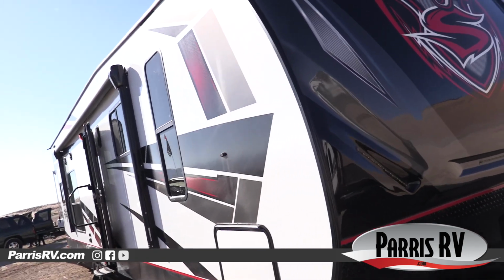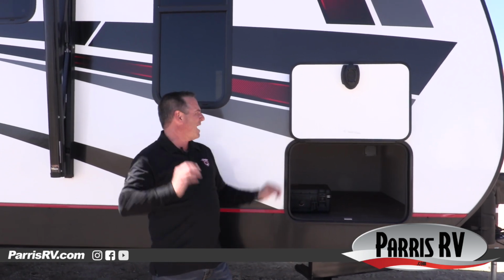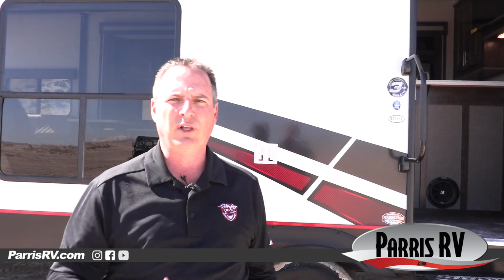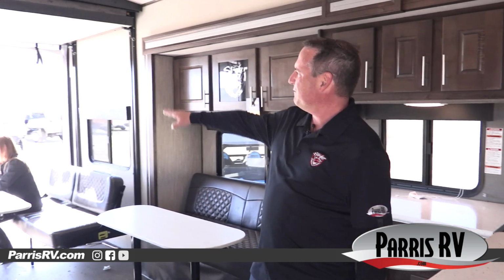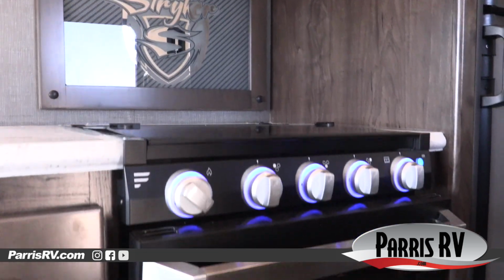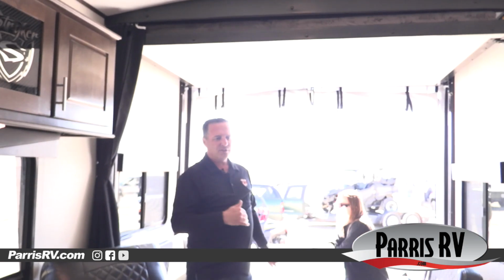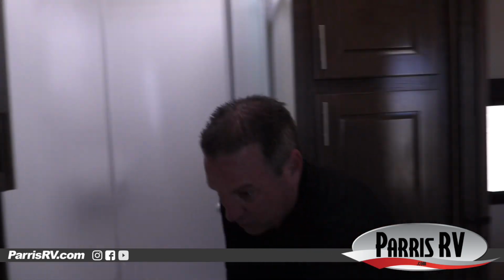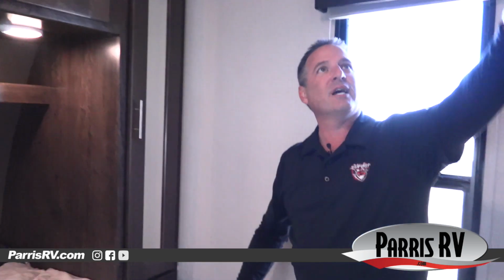2019 Cruiser Stryker ST-3116 | Parris RV Walkthrough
Cruiser Stryker toy hauler ST-3116 highlights:

Up to 16' Garage Space
Private Front Bedroom
Single Slide Out
Large kitchen

Come take a look at model 3116 today! There is up to 16' of garage space for all of your toys. Once you use the ramp for easy unloading of your toys, then put down the dual sofas with a dinette table and enjoy a little bit of family time for lunch. Once all of your adventures are done for the day, you have a shower to rinse off in, and plenty of space for your guests or family members to sleep comfortably. The cook will love this Stryker kitchen. There is plenty of counter space for prepping food, a microwave/oven/cooktop for cooking your meals, and a double sink for cleaning up afterward.

The Stryker line is all about family fun! The foundation is powder coated steel frame with lamination that lasts because it uses high-density block foam insulation. You are going to be able to stay for an extended season because of the Flex foil insulation in the floor and the separate heat duct that allows you to camp in cooler weather. All of these heavy duty components that Stryker toy haulers have provides lower maintenance, longevity, and more reliability. Choose your unit today!